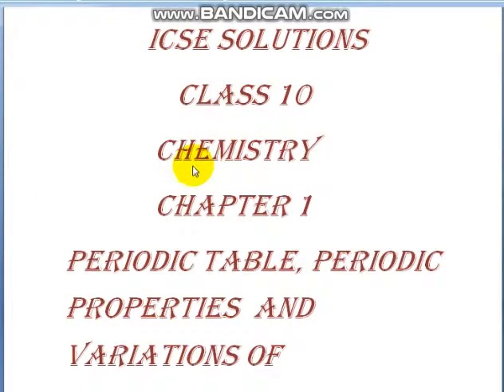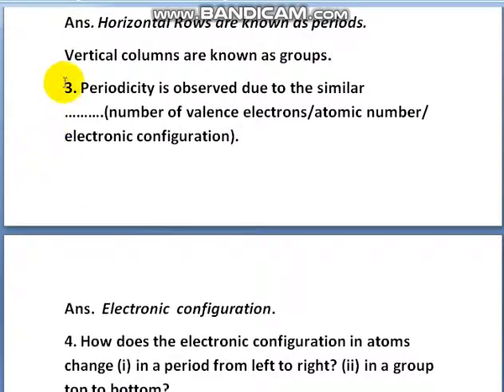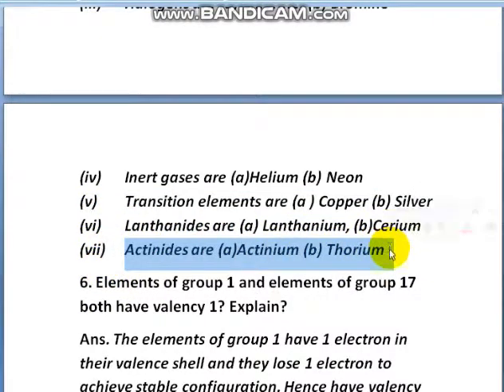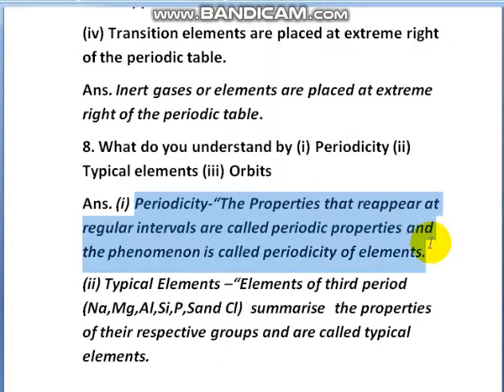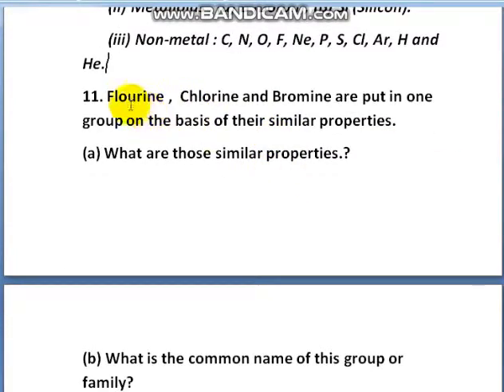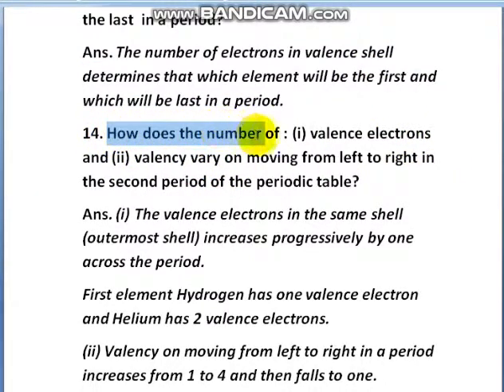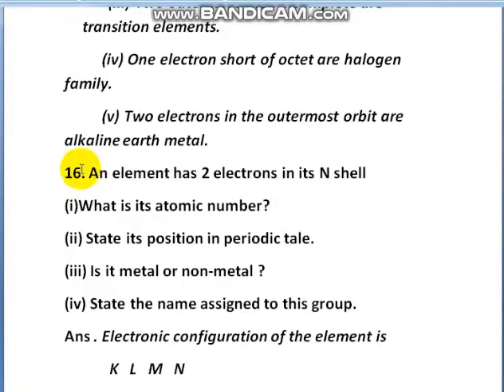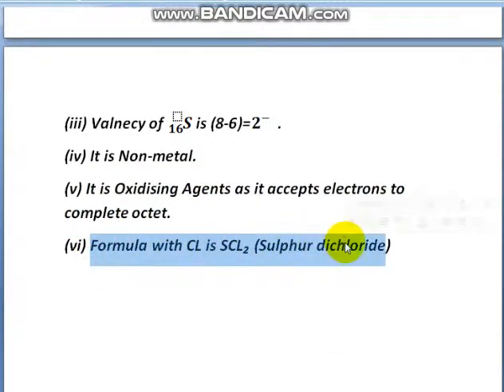ICSE SOLUTIONS CLASS 10 CHEMISTRY CH-1 INTEXT QUESTIONS (P-1)